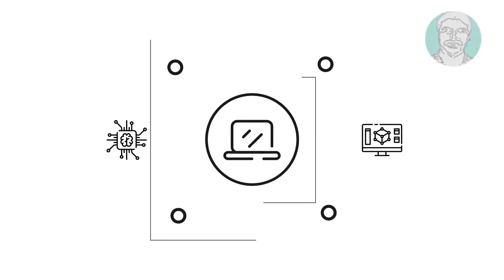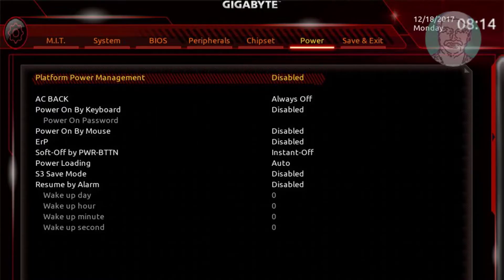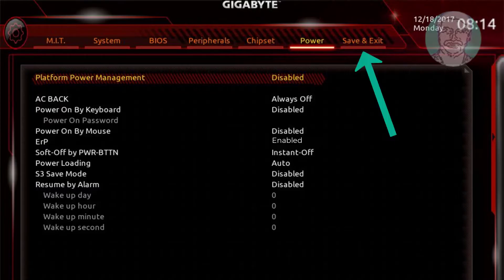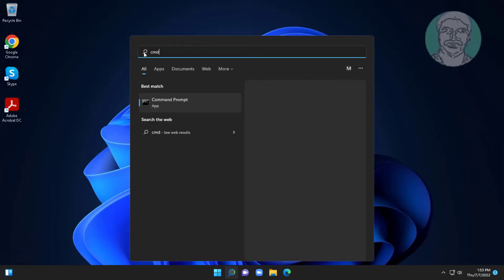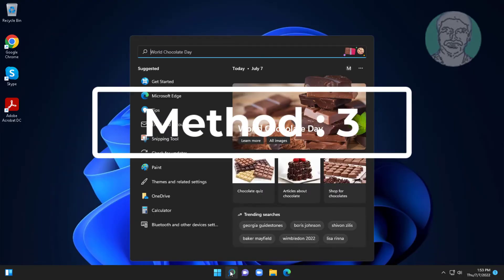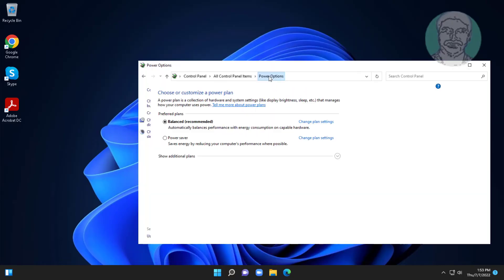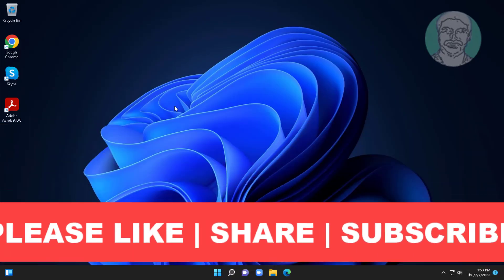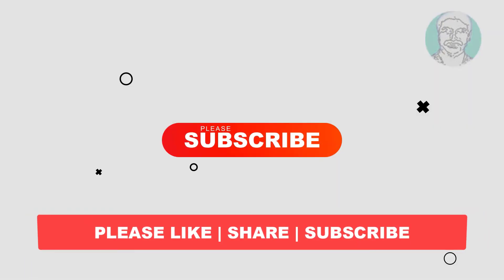Fixed USB Ports & USB Devices Remain Powered After Shutdown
This Tutorial Helps to Fixed USB Ports & USB Devices Remain Powered After Shutdown

00:00 Intro
00:12 Method 1 - Change BIOS Settings
00:39 Method 2 - Hibernation off
01:02 Method 3 - Change Power Options
01:31 Closing